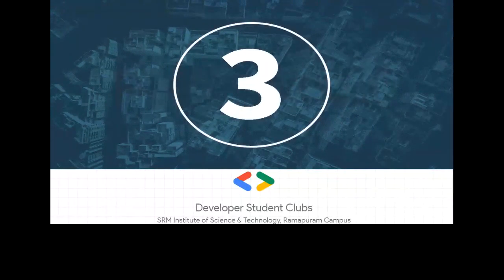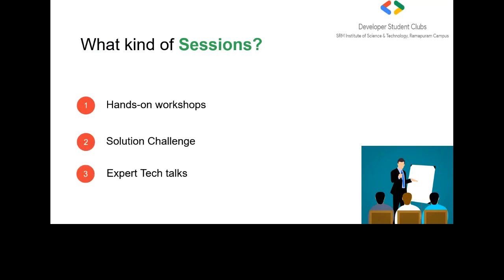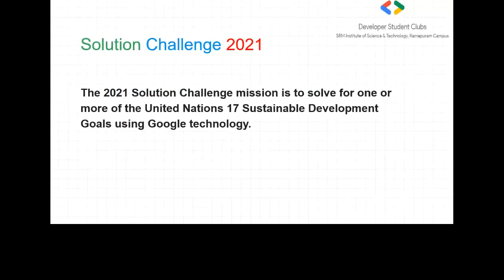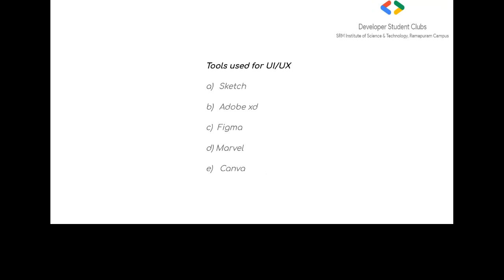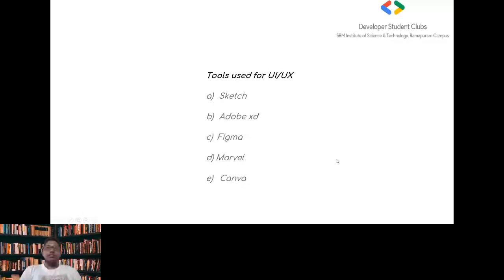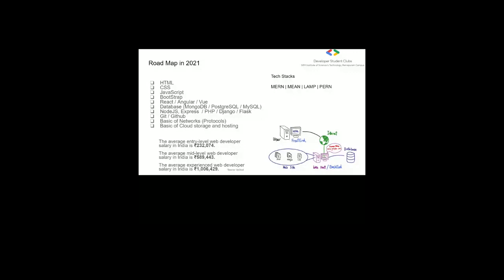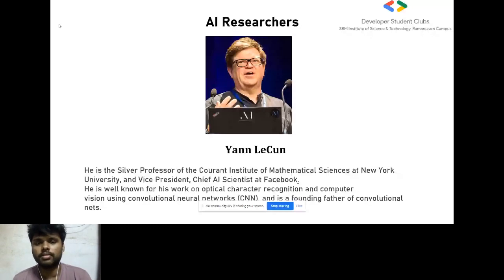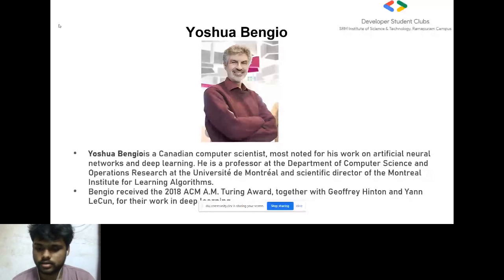Hello World DAY 1 | DSC SRM Institute of Science and Technology, Ramapuram Campus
Are you a beginner at coding? Are you confused about which domain to choose? Don’t know where to start? No worries, you have arrived at the perfect spot!

Welcome to Hello World Series! The Team Members of Developer Student Clubs of SRM Institute of Science and Technology, Ramapuram Campus have stepped up to give their valuable insights and advice on the wide range of technical domains.

The session will have an introduction of the different domains, a roadmap to follow, useful resources to start learning, and finally ending with the career opportunities. By joining our session, you get the chance to learn what is DSC and also get to know more about our upcoming club recruitments.

Topics to be covered:

Day 1

Introduction | UI/UX Design | App Development | Web Development | Machine Learning | Q & A Session

Requirements

No prior knowledge required